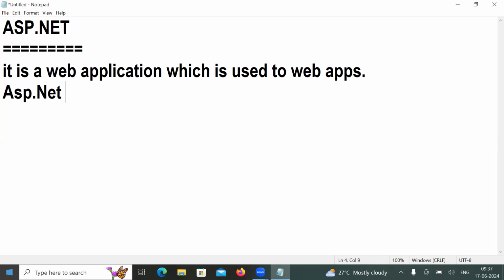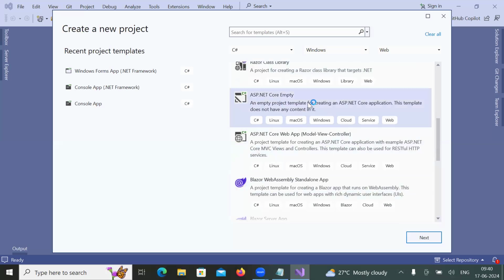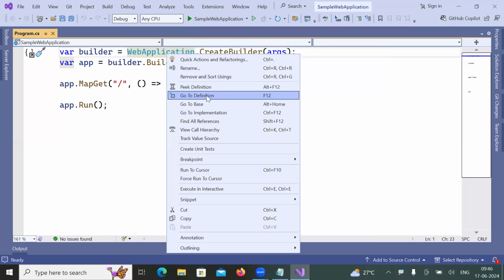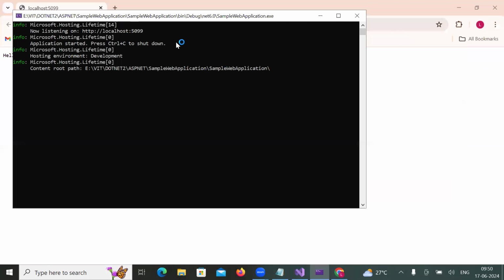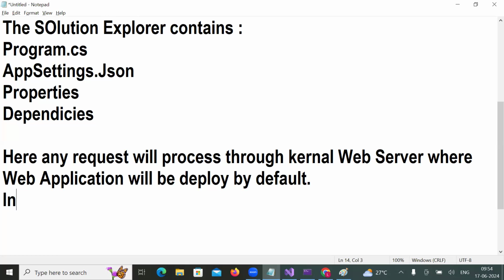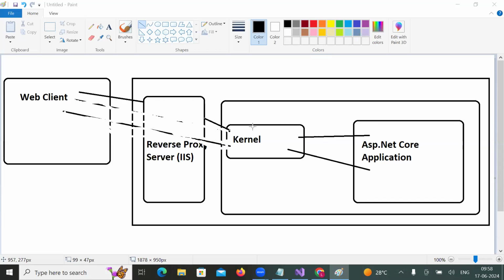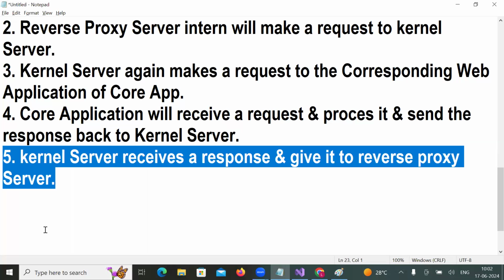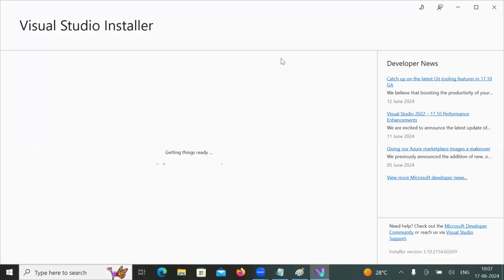Building Modern Web Apps: ASP.NET Demo by Cloudsoft Solutions asp.net dotnet cloud c#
"Watch a live demonstration of building a real-time application using ASP.NET with Cloudsoft Solutions. This demo showcases [mention 2-3 key features or technologies covered, e.g., integrating with Azure DevOps, building a RESTful API, using Entity Framework, Blazor frontend]. Learn best practices for ASP.NET development and see how Cloudsoft Solutions training can help you master these skills.

Whether you're a beginner or an experienced developer, this demo provides valuable insights into building modern web applications with ASP.NET.

ASPNETCoreMVC (If MVC is used)
ASPNETCoreWebAPI (If Web API is used)
Blazor (If Blazor is used for frontend)
Entity Framework (If used for data access)
AzureServices (If specific Azure services are shown)
CodingBootcamp (Relating to Cloudsoft's training)
FrontendDevelopment (If frontend is included in the demo)
FullStackDevelopment (If both backend and frontend are shown)
UIDevelopment (If UI is a focus)
UXDevelopment (If UX is a focus)